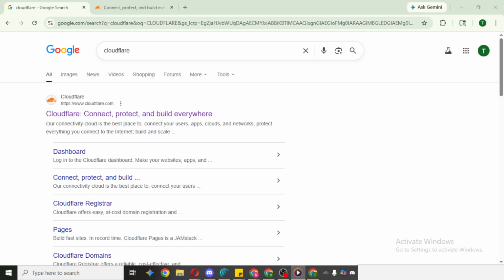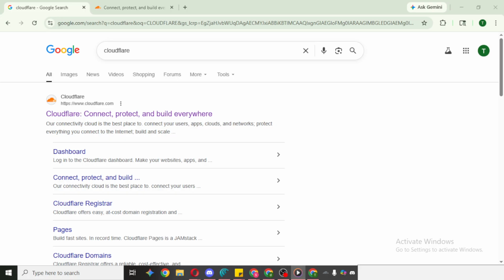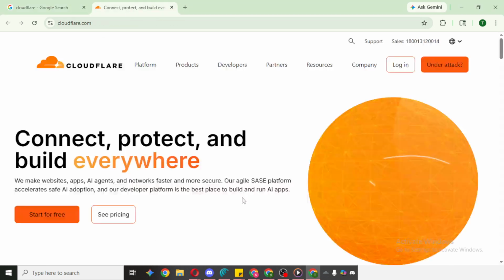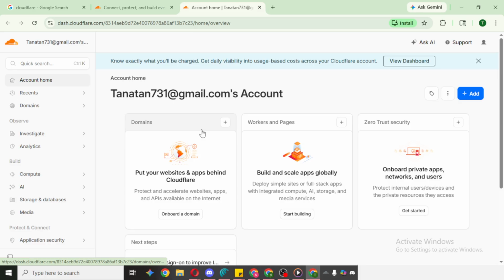setup Cloudflare account (full guide 2026)